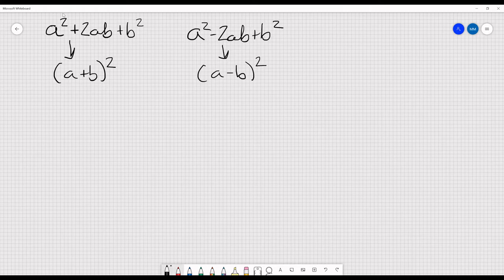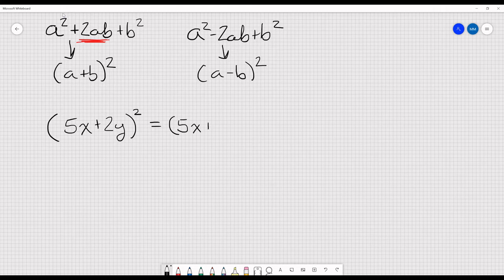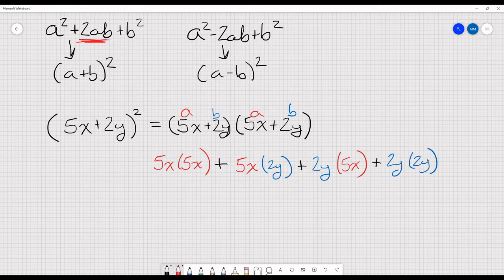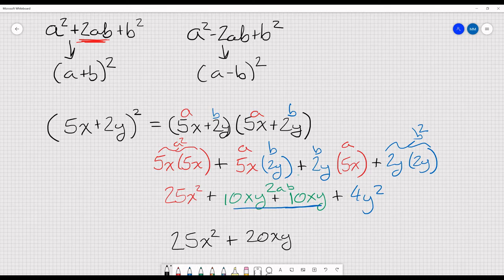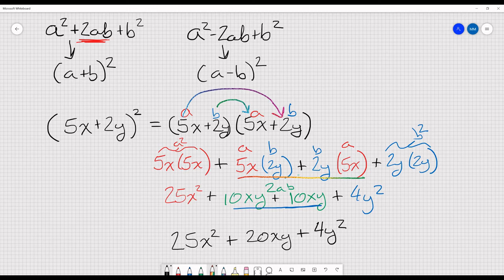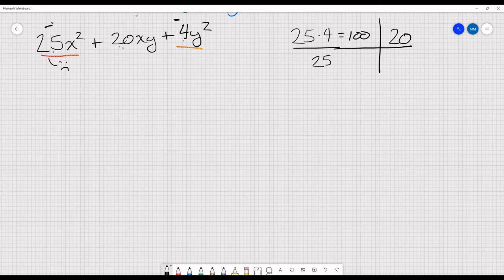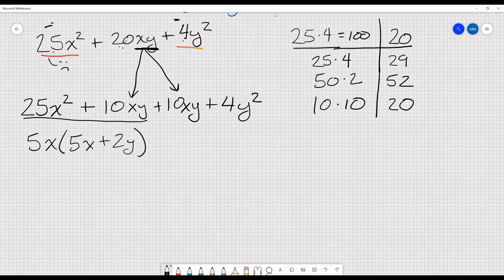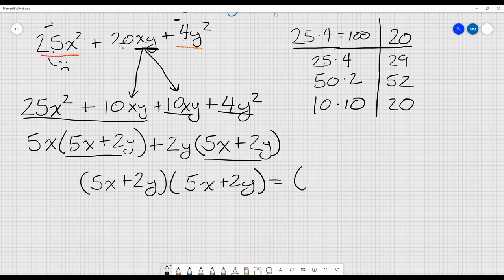More about Perfect Square Trinomials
We answer the questions:
1) What's all that 2ab mess in the perfect square trinomial formula?
2) How can I factor one of these when there are extra variables??